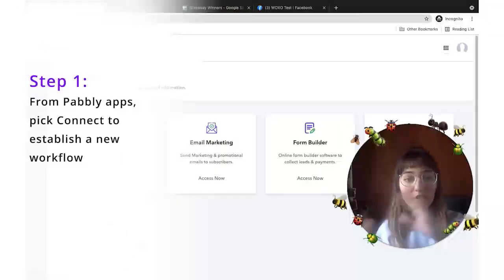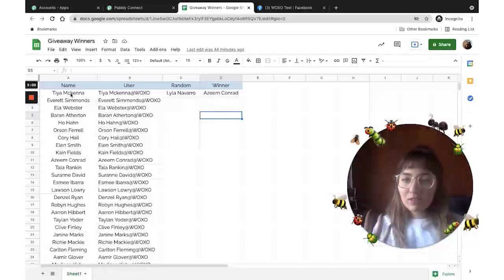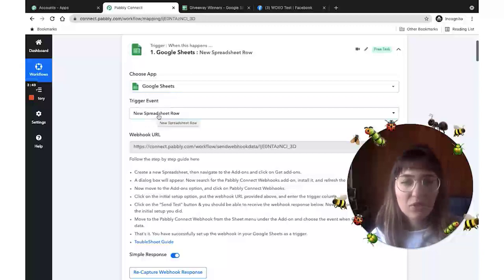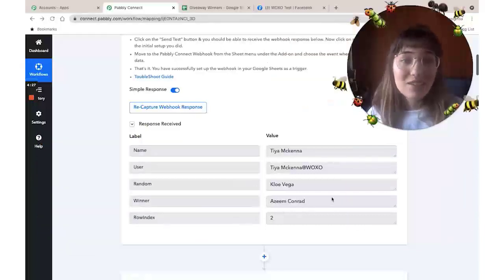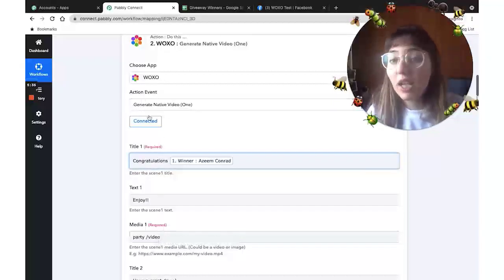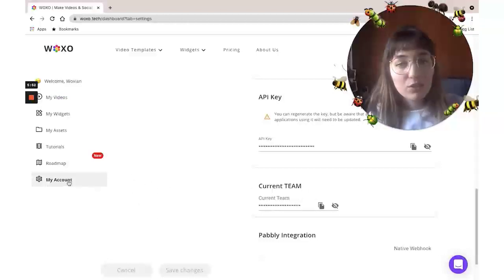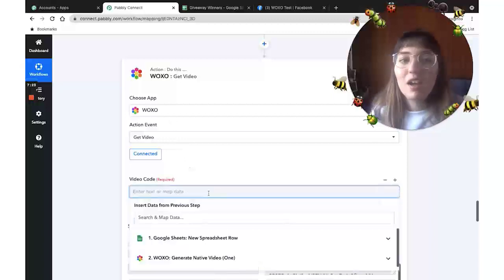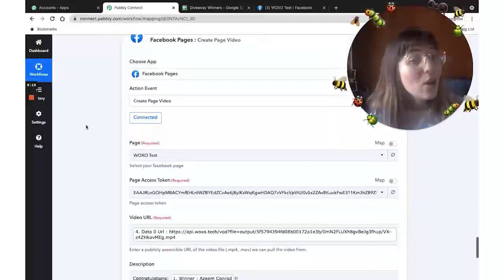WOXO + Pabbly I Generate Video to Announce Giveaway in Facebook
Hi there! Bel from WOXO is back with a really cool use case with our newest integration with Pabbly! 😉

Thanks to Hue Truong for the great idea! 👀